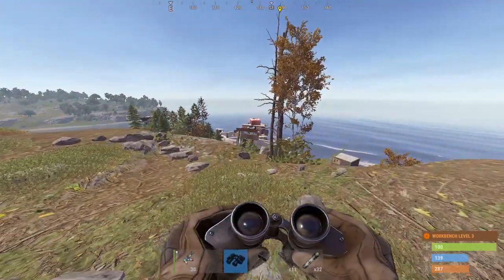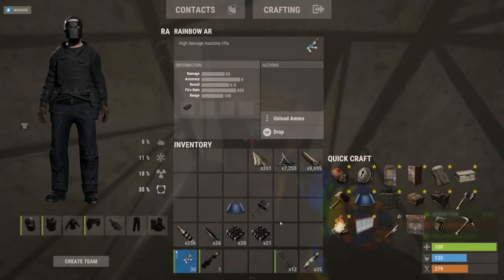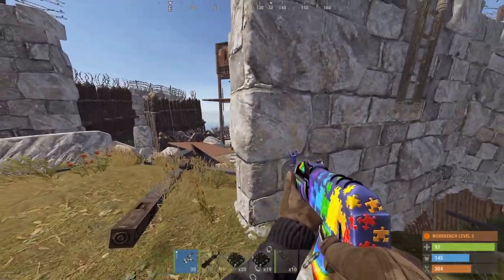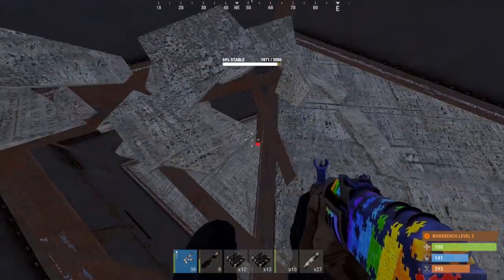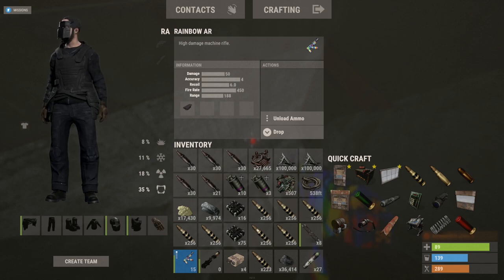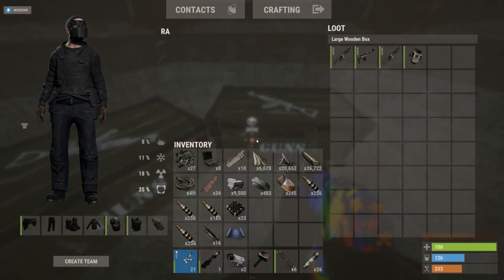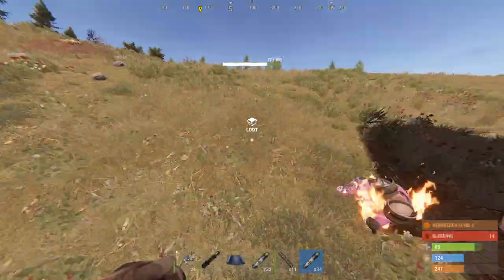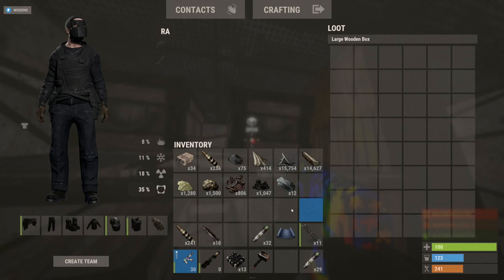raiding "PHP" clan's HEAVILY BARRICADED cliffside bunker...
🔥Go to the site through my link and get bonuses
📌Wheel promo: LW1GNSD

In this raid I hit PHP clan's heavily barricaded cliffside bunker...

MY SERVERS:
Rust Academy US 5X SERVER:
(connect 5xnobps.rustacademy.us:28015)

Rust Academy EU 5X SERVER:
(connect 5xnobps.rustacademy.eu:28015)

Rust Academy EU 10X SERVER:
(connect 10xnobps.rustacademy.eu:28015)

Rust Academy US 10X SERVER:
(connect10xnobps.rustacademy.us:28015)

Rust Academy EU 1000X BATTLEFIELD SERVER:
(connect 1000x.rustacademy.eu:28015)

Rust Academy US 1000X BATTLEFIELD SERVER:
(connect 1000x.rustacademy.us:28015)

1st Song: LEFT
2nd Song: INSANITY
3rd Song: YACHT
4th Song: BIRTHDAY
5th Song: 69

(plumduck.net)